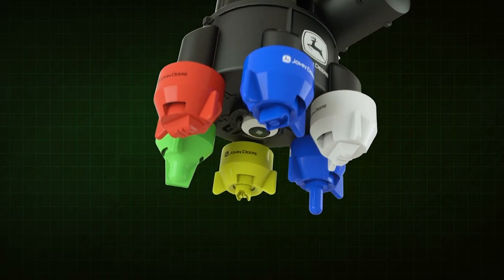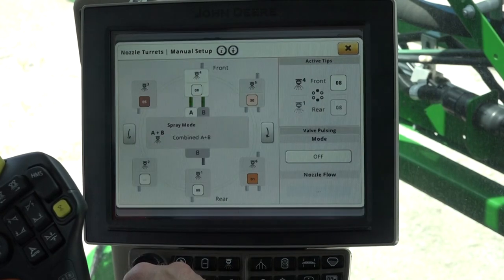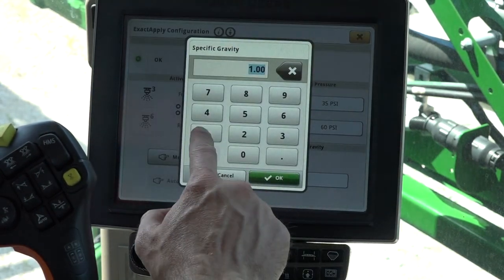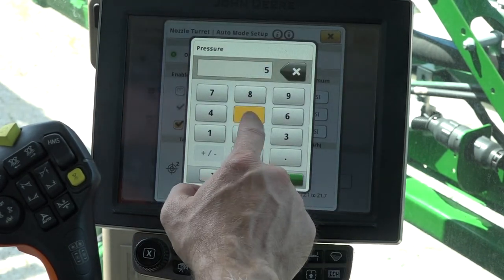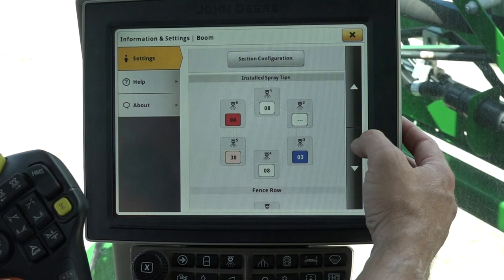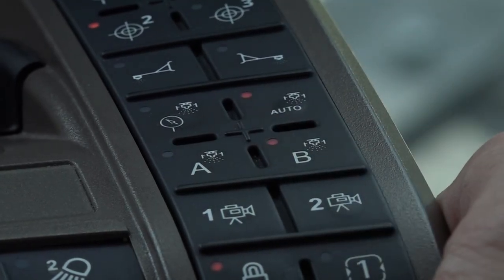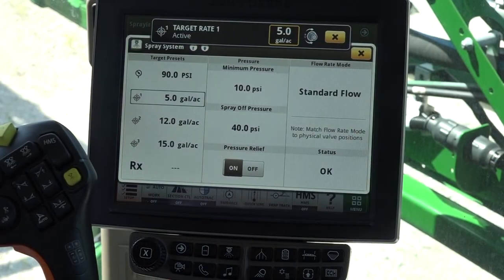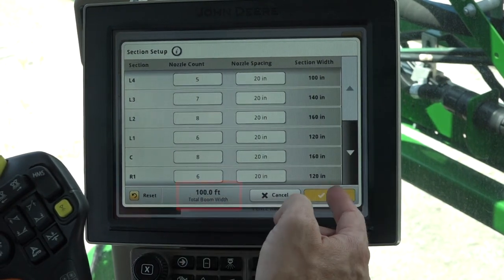How To Set Up ExactApply™ On A Gen4 Display | John Deere ExactApply™ Nozzle Control System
In this video, you will learn how to navigate a Gen4 display to set up ExactApply™. Thank you for choosing John Deere!